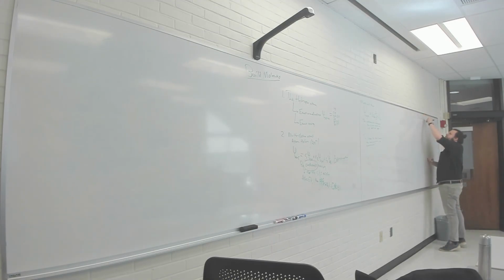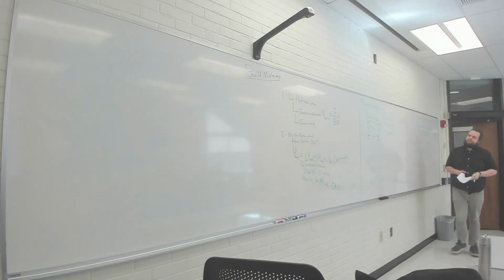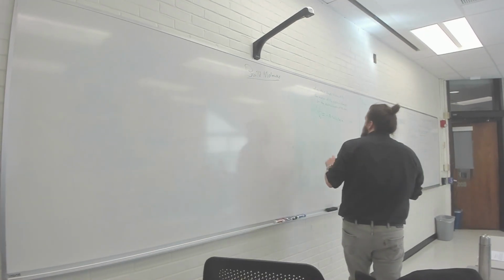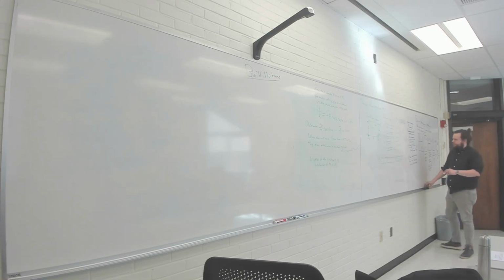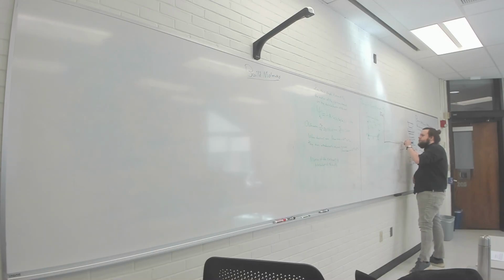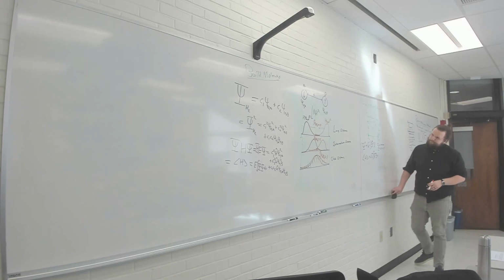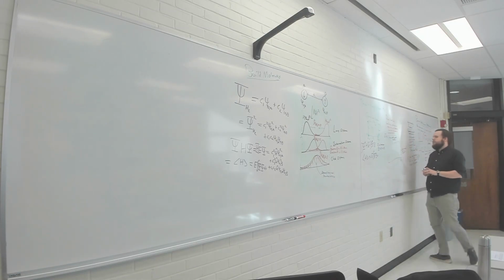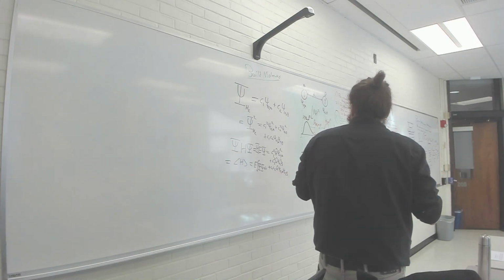Lecture 19 - Baby's First Molecule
CHEM 3332-02 (Spring 2023); Lecture 19 -- Baby's First Molecule (H2, Born-Oppenheimer, LCAO Intro)